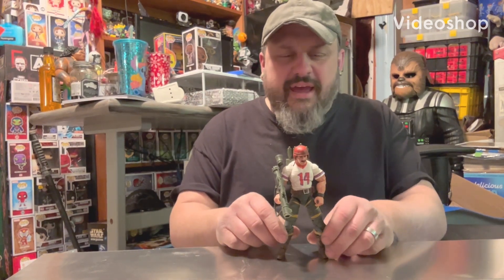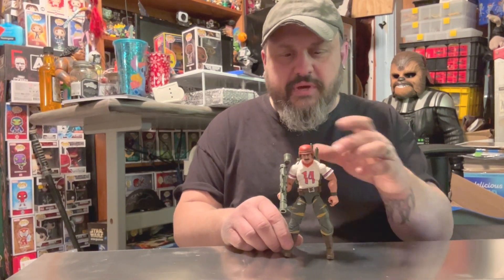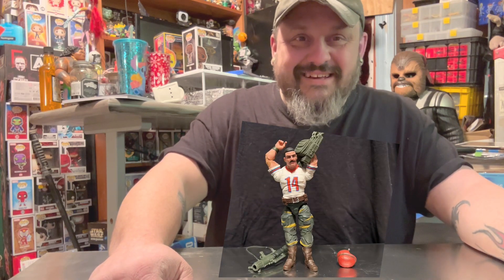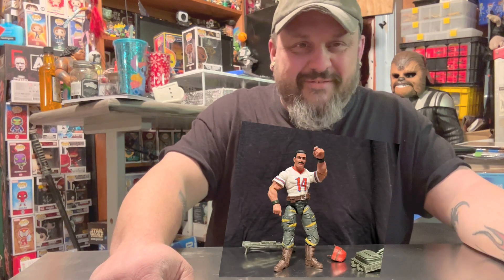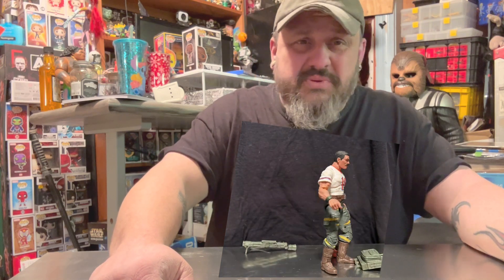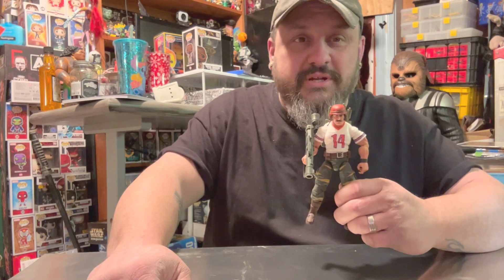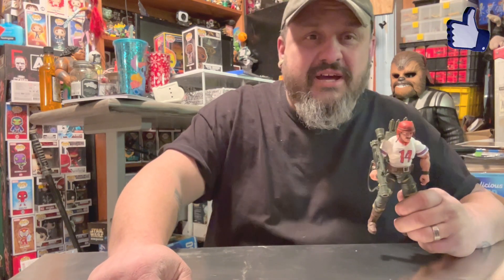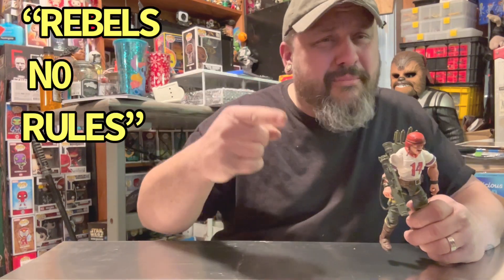G.I Joe Classified Bazooka, a review unlike any other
Gi Joe Classified Bazooka Review